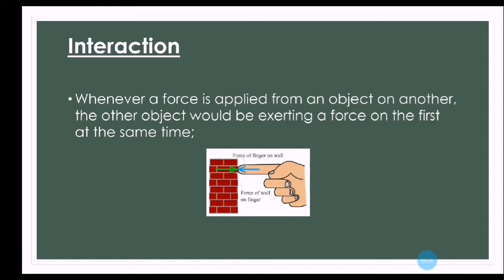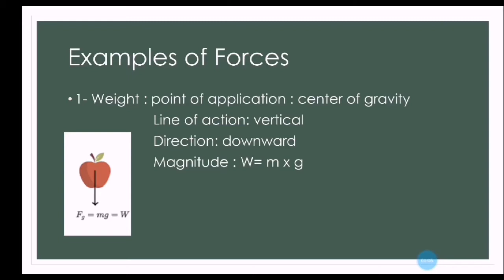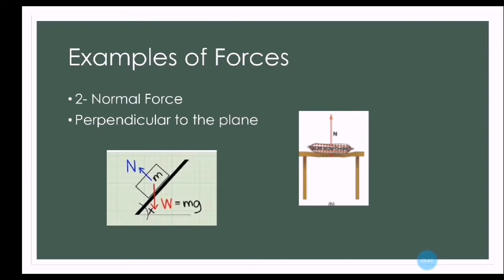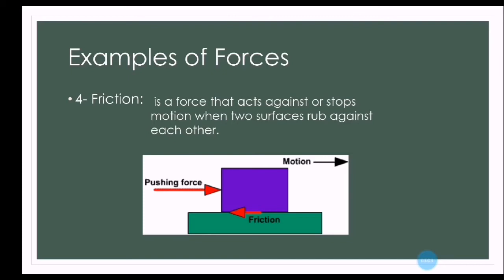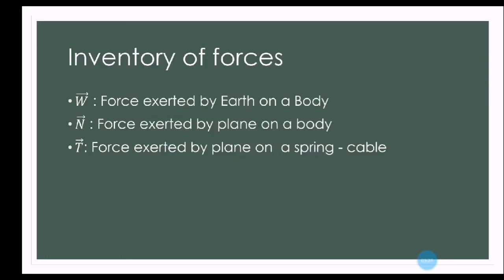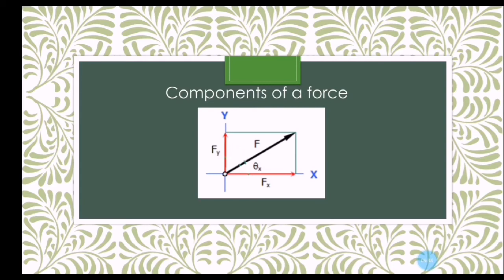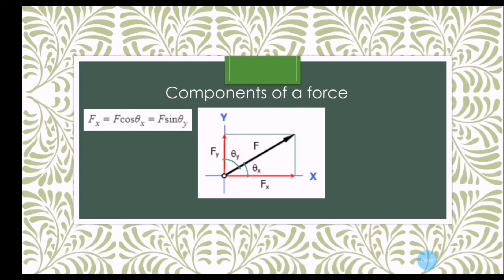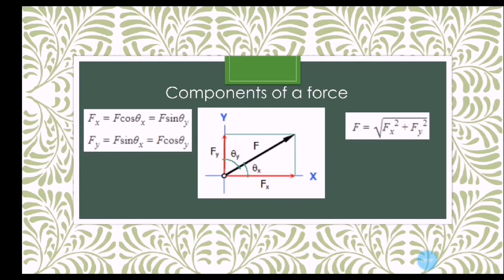Physics grade 10 ch16. Part2